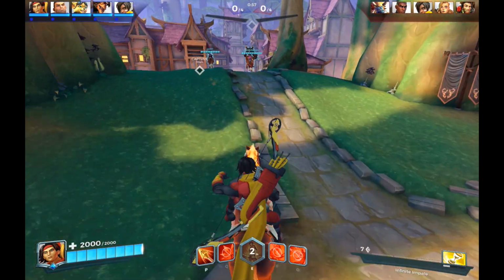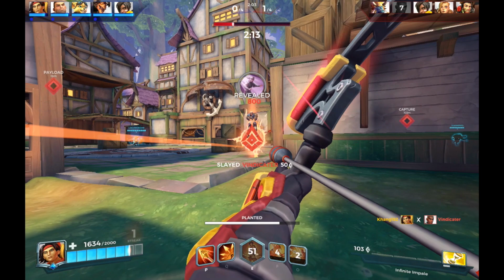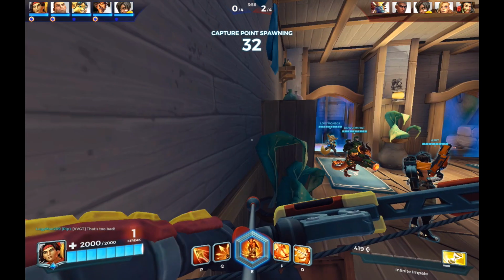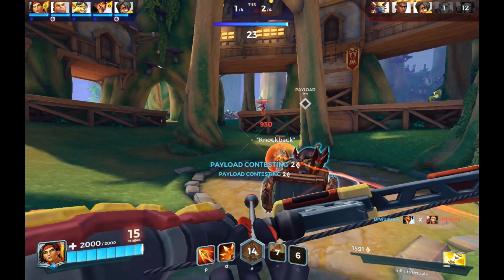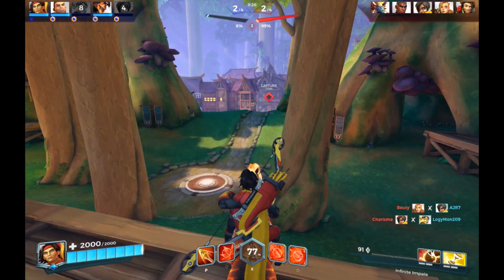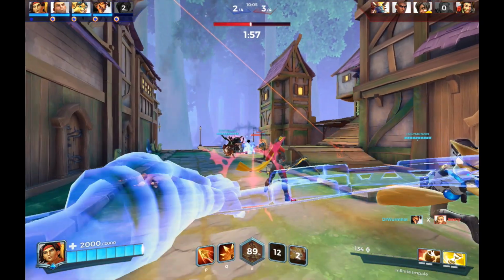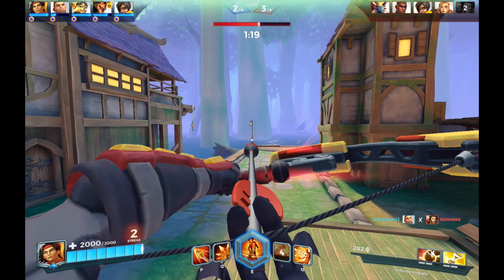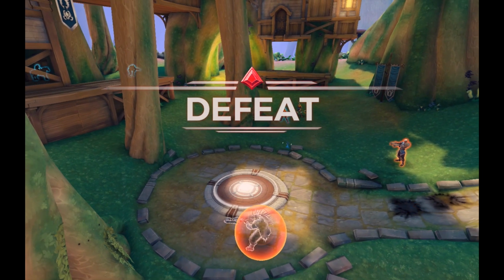Paladins | The BEST Sha Lin Build! INFINITE IMPALE ARROW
Paladins | The BEST Sha Lin Build! INFINITE IMPALE ARROW. This is in my opinion the best Sha Lin Build ever!